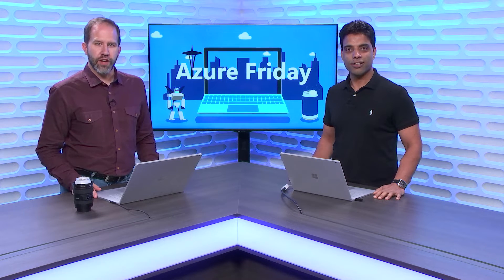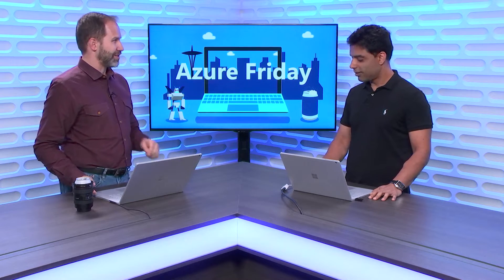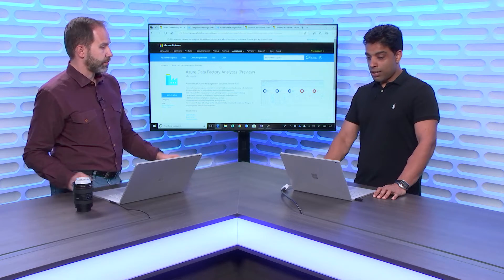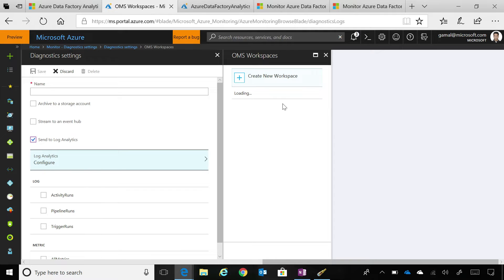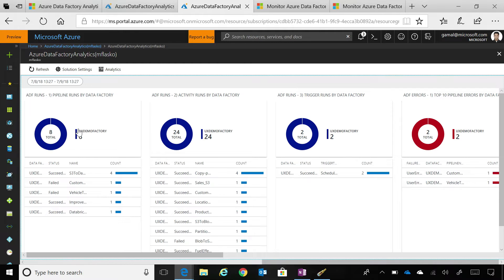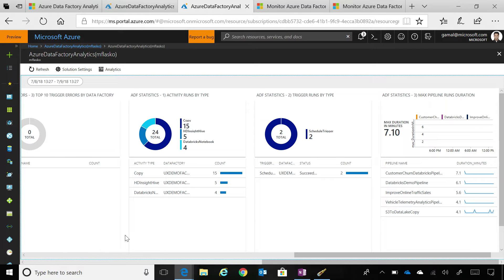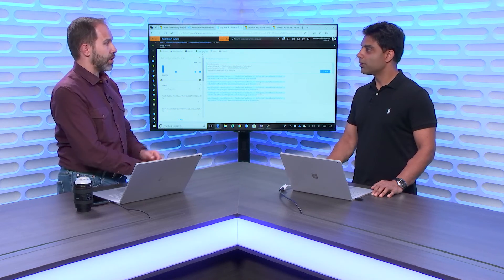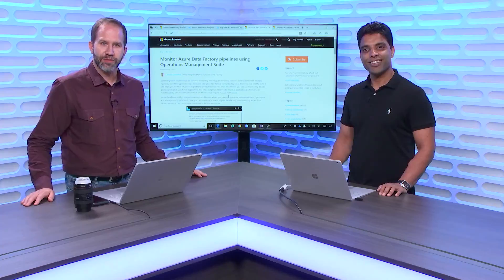Monitor Data Factory pipelines using Azure Monitor and Log Analytics | Azure Friday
NOTE  Throughout this episode there are multiple references to Operations Management Suite; however, this solution actually uses Azure Monitor and Log Analytics.

Gaurav Malhotra joins Scott Hanselman to discuss Azure Data Factory (ADF) integration with Azure Monitor, which enables you to route your data factory metrics to Azure Monitor and Log Analytics. Get the Azure Data Factory Analytics OMS service pack from the Azure marketplace.
[01:33] Demo Start